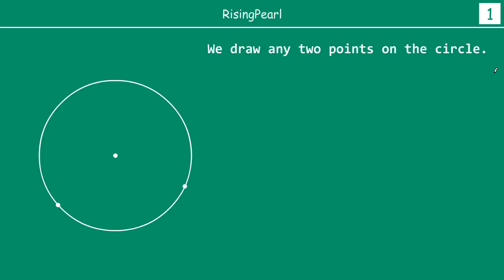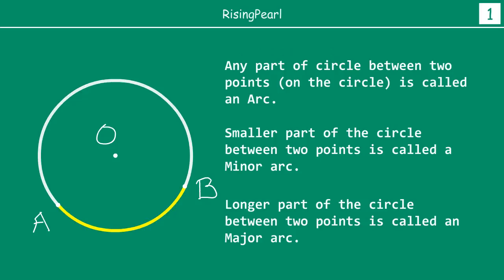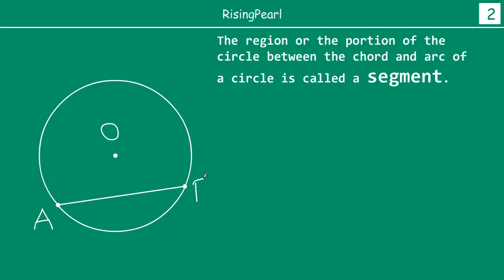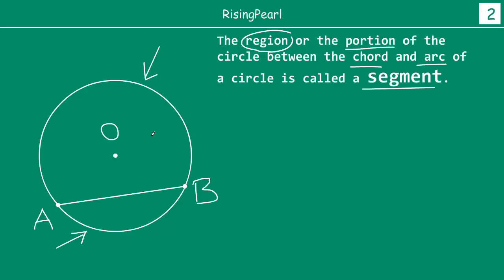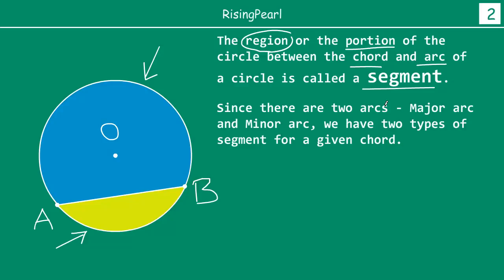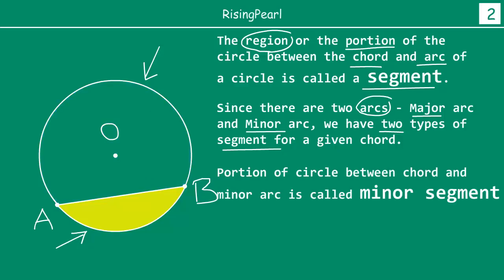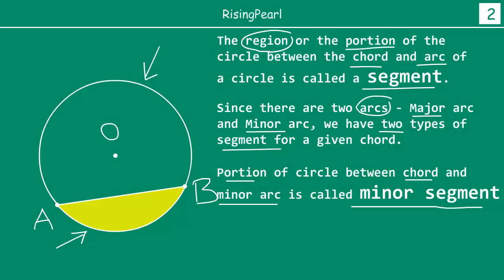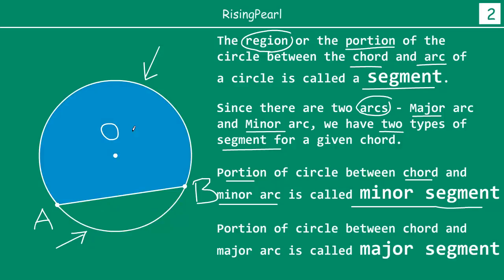Circles - 4. Segments of a circle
Hi Friends,
This is the fourth webisode of our series-10 on "Circles".

So far in the series, we have reviewed the basics of circle and some of the terms related to circle. In this webisode, we take a look at what is a segment of a circle. There are two types of segment - major segment and minor segment.